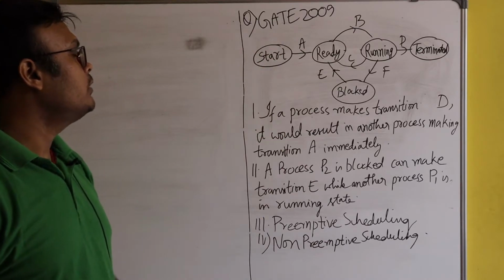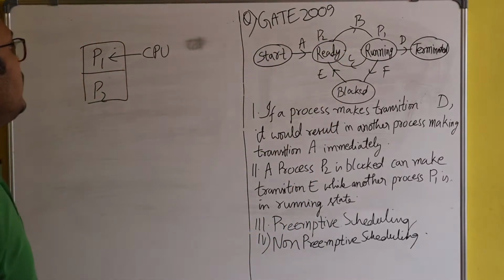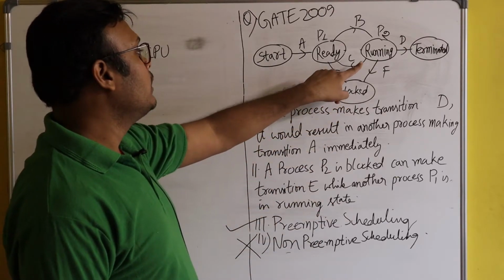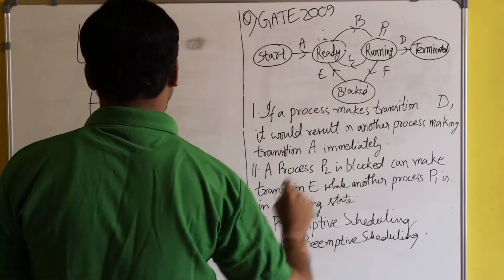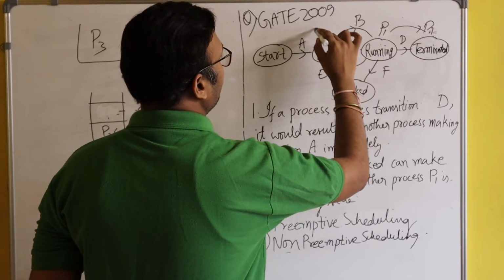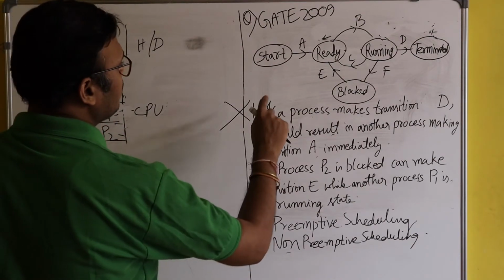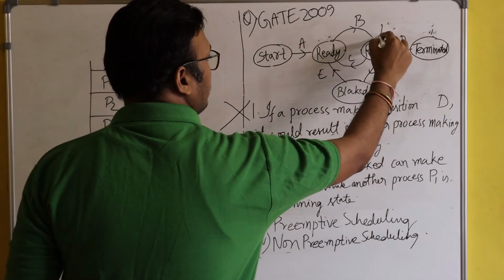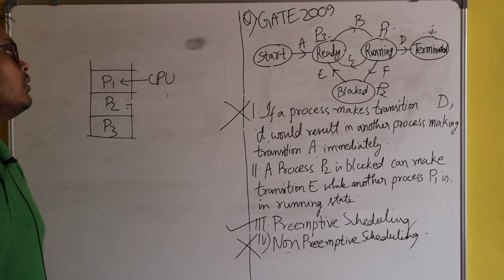GATE 2009 Process State Diagram Theory Question Solution // Operating System // CS - GATE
1. Keep calm and watch all the videos.